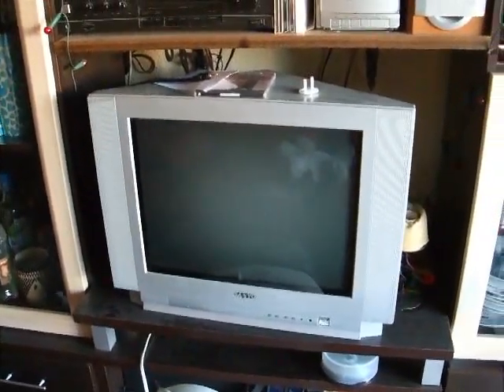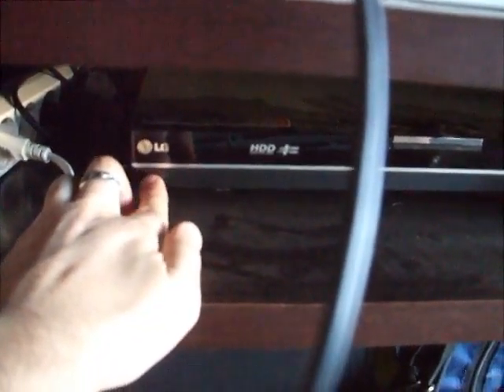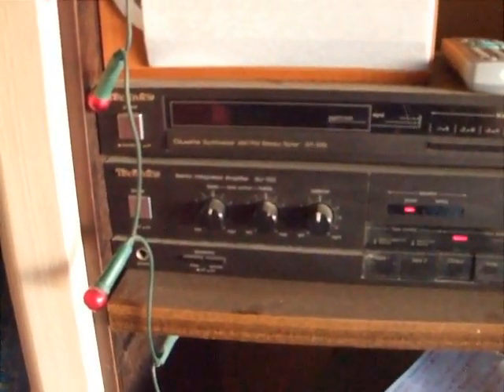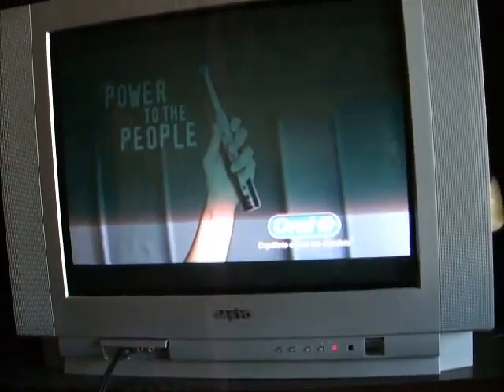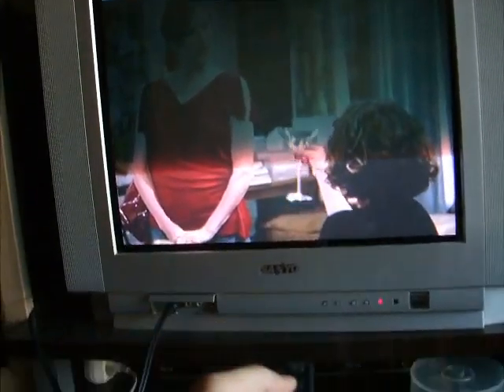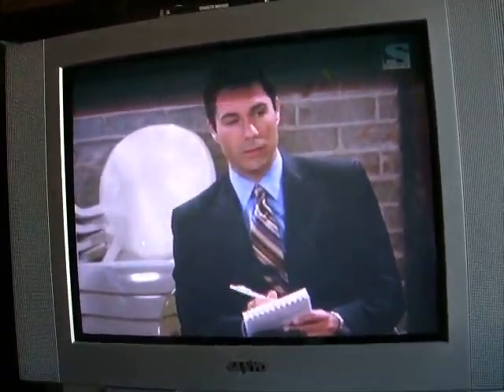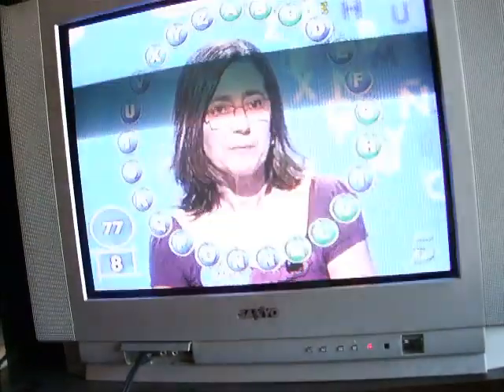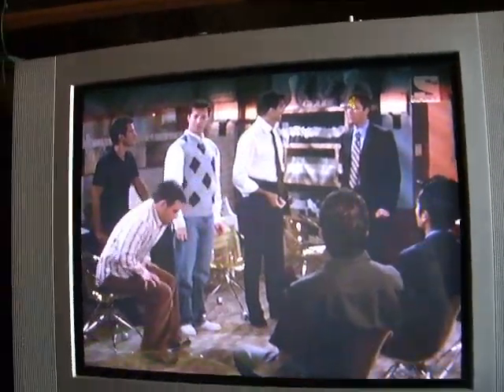Setting up and using the entertainment system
How to switch on and connect the telly, amplifier and DVD player and how to use TDT (digital broadcasting)